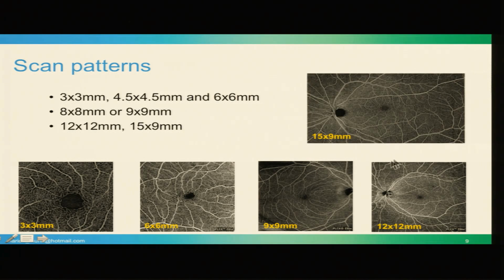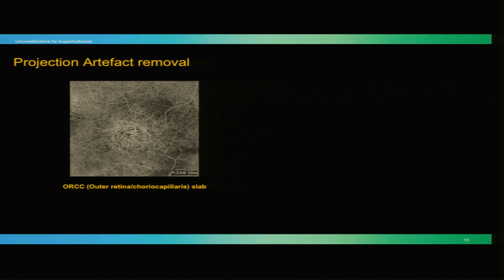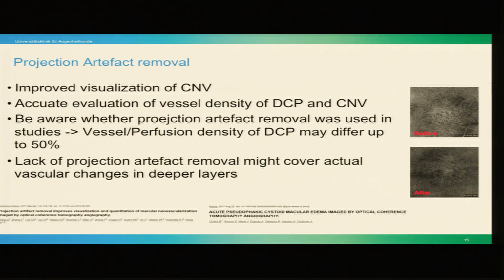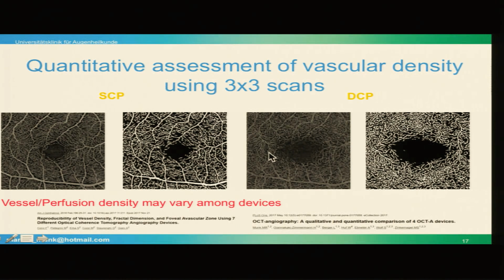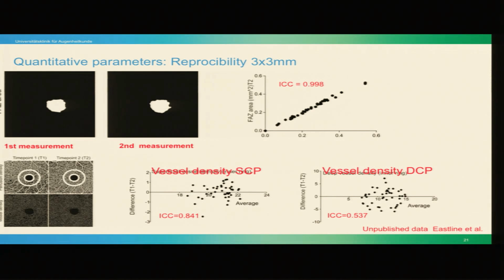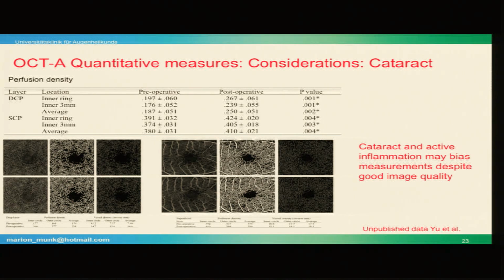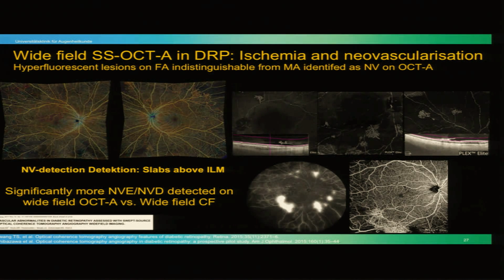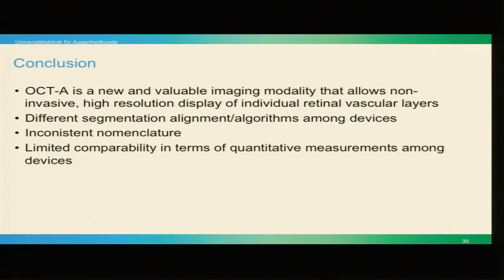AIOC2018 - IC314 - Topic - "Keynote Address by Dr. MARION MUNK : Angiography ...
Initiating Footfalls: Building your initial practice - Dr.Arun Bhargava
Investing in Instruments- Getting the maximum bang for your buck - Dr.Abhishek Kothari
Casting a wide net: Interaction with anterior segment colleagues - Prof.Ajay Dudani
Your Mark on the Market: Perspective on Visibility and Branding - Dr.Rajeev Jain
One-trick-pony or Jack-of-all: Stand-alone VR vs Comprehensive ophthalmology - Dr.Saumil Sheth
Babudom worries: Licences and TPAs - Dr.Sachin Mahuli